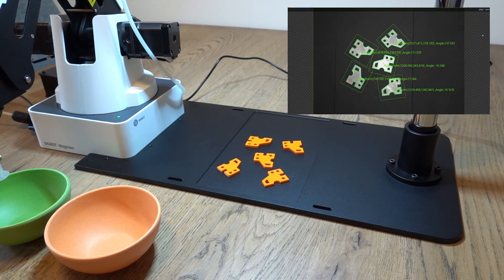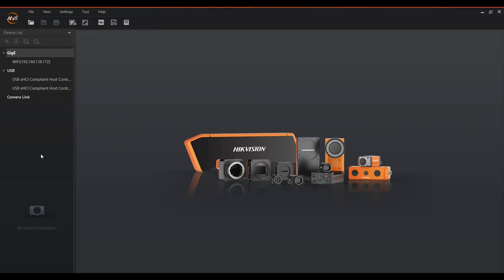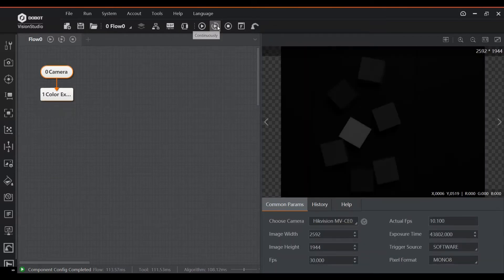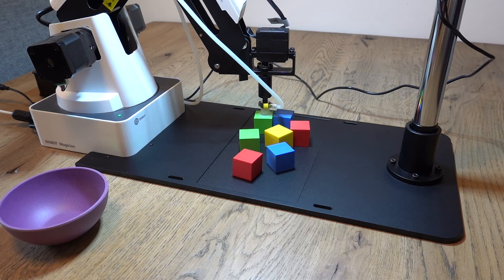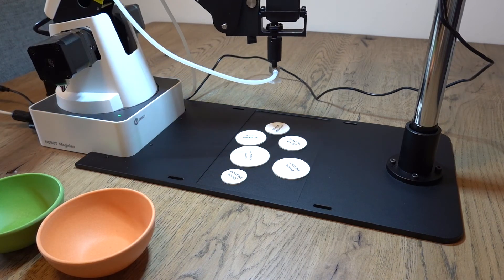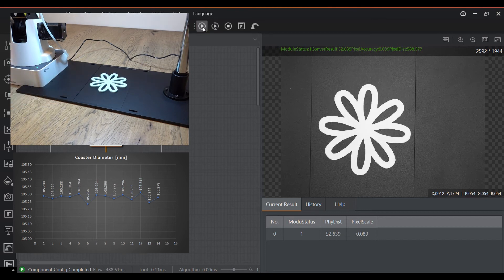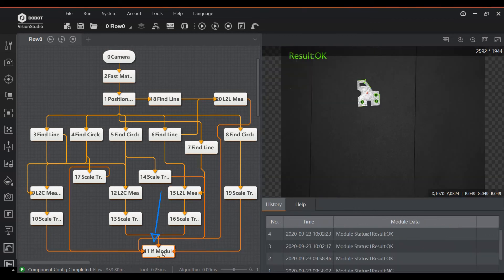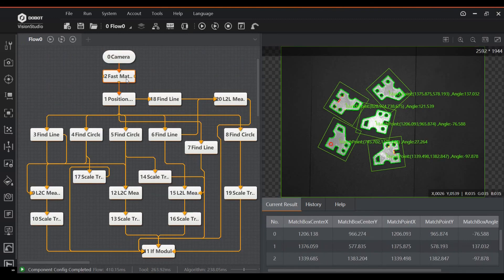Dobot Vision Kit, Machine Vision System for Education (STEM)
Review: Dobot Vision Kit Machine Vision System

Happy programming,
Robin